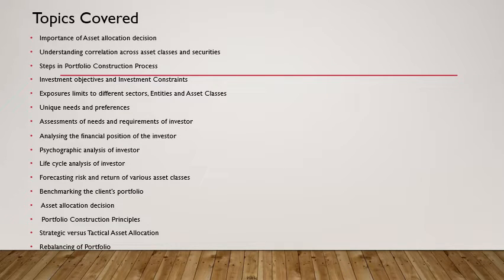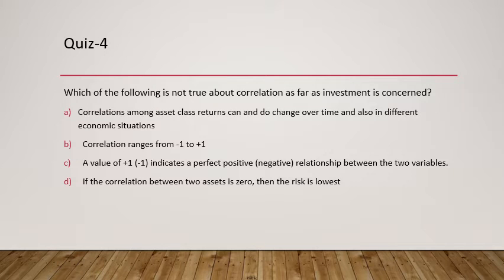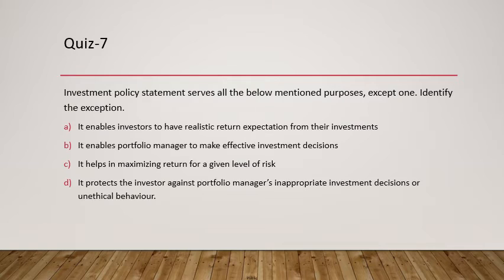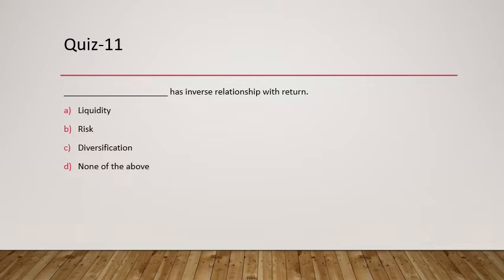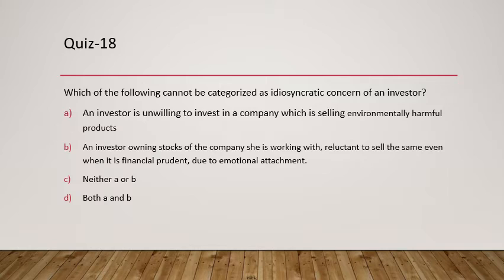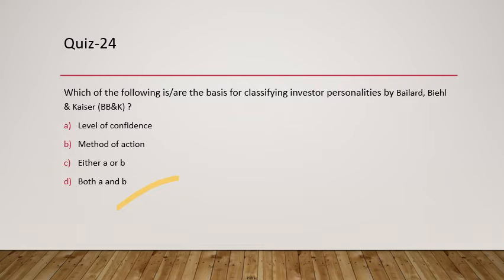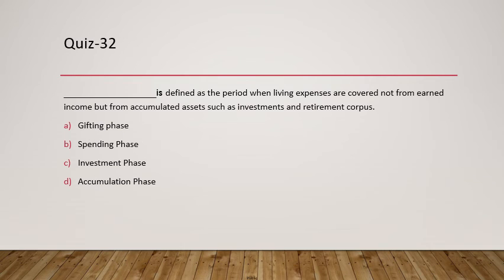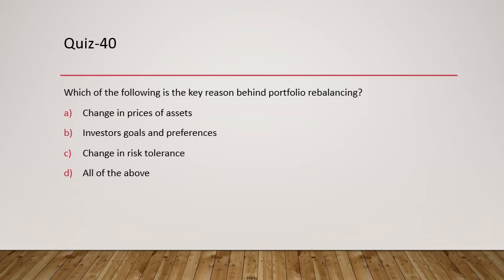NISM-Series-X-A: Investment Adviser (Level 1)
The video covers Chapter 15 of the Investment Adviser (Level 1) and has 40 quiz questions related to topics such as :

Importance of Asset allocation decision
Understanding correlation across asset classes and securities
Steps in Portfolio Construction Process
Investment objectives and Investment Constraints
Exposures limits to different sectors, Entities and Asset Classes
Unique needs and preferences
Assessments of needs and requirements of investor
Analysing the financial position of the investor
Psychographic analysis of investor
Life cycle analysis of investor
Forecasting risk and return of various asset classes
Benchmarking the client’s portfolio
 Asset allocation decision
 Portfolio Construction Principles
Strategic versus Tactical Asset Allocation
Rebalancing of Portfolio